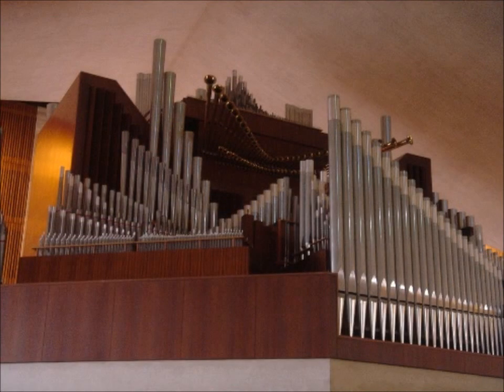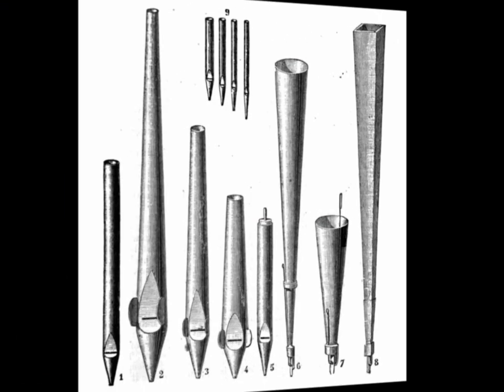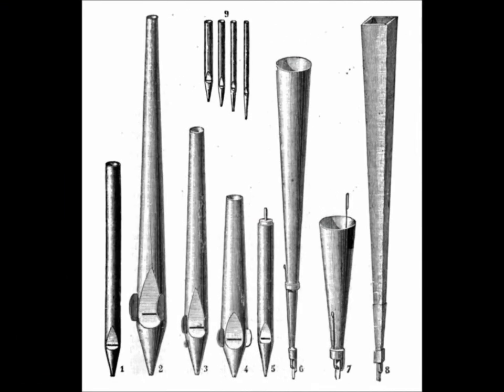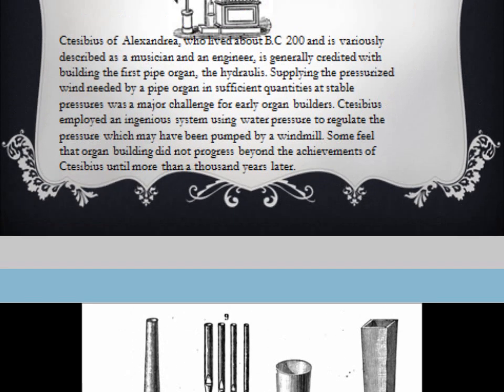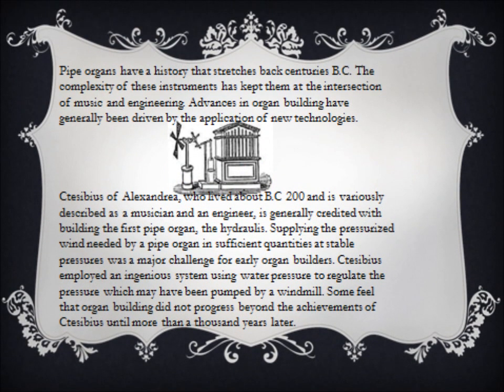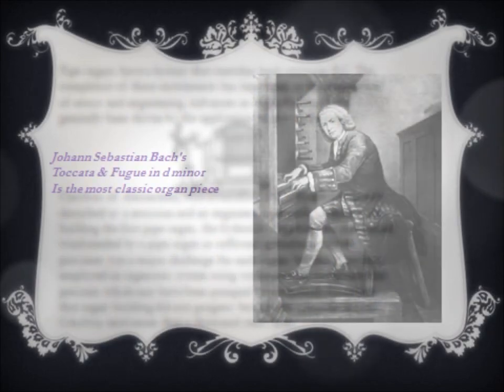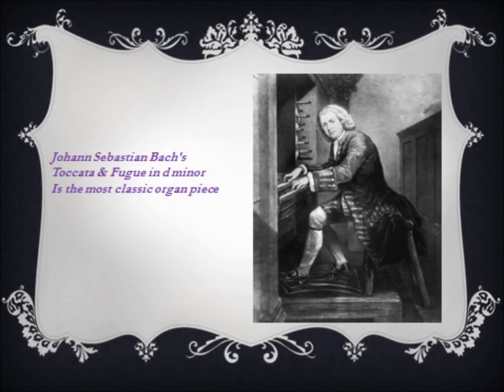Physics of pipe organ.wmv